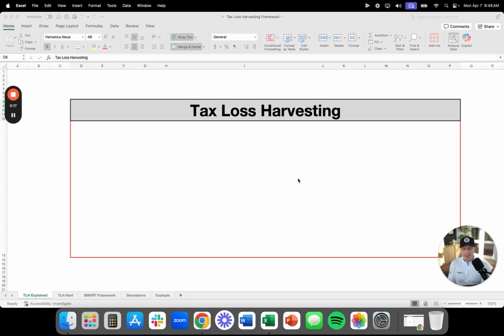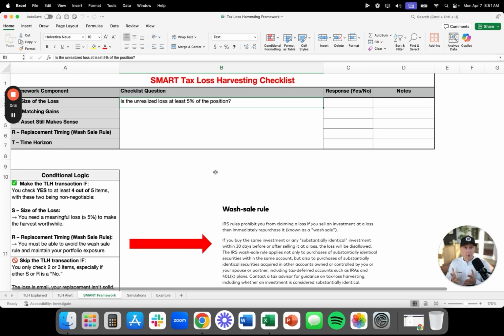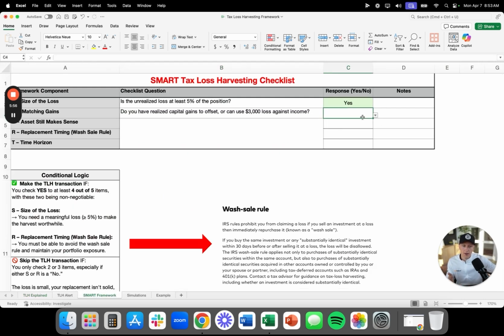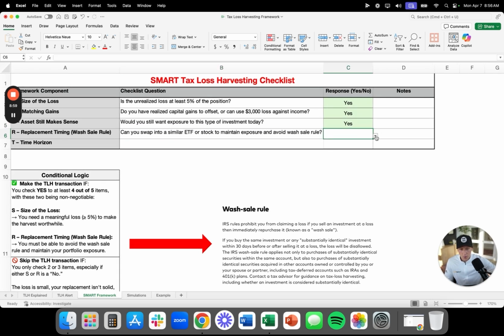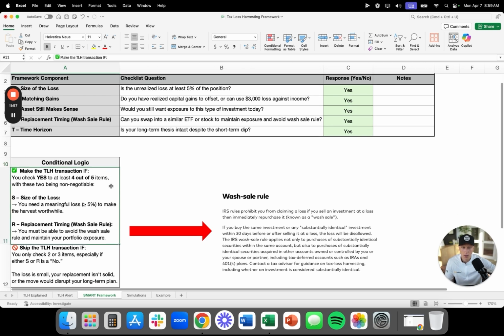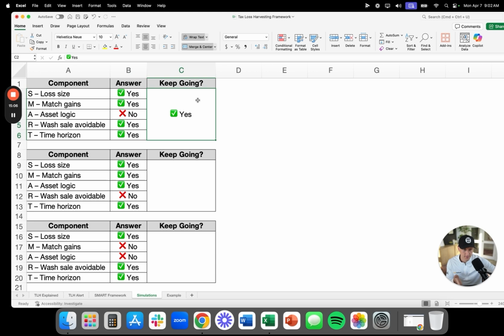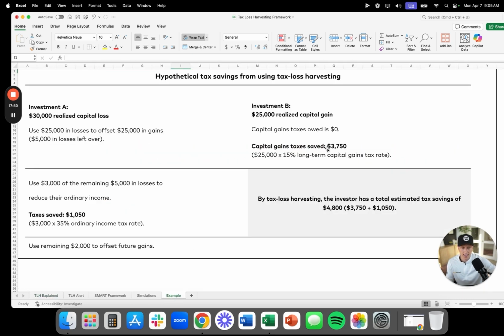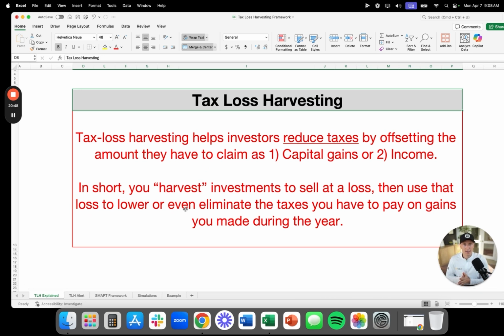Tax Loss Harvesting: How the Rich Use Secret Tax Rules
Are you tired of giving away thousands of dollars to the government in taxes? What if you could save that money and invest it in your financial future instead? In this video, we'll explore a powerful wealth management strategy called tax loss harvesting, which can help you optimize your portfolio and maximize your returns. By using this investment strategy, you can reduce your tax liability and achieve financial independence faster. Whether you're a seasoned investor or just starting out with retirement planning, this video will show you how to make the most of your money and build a secure future.